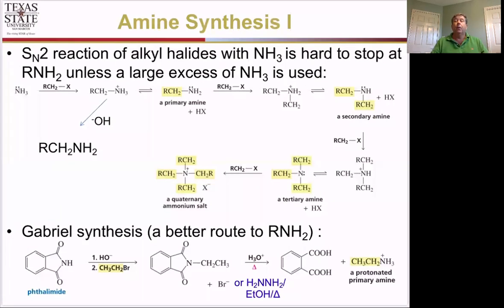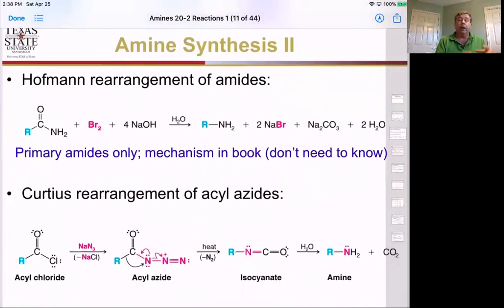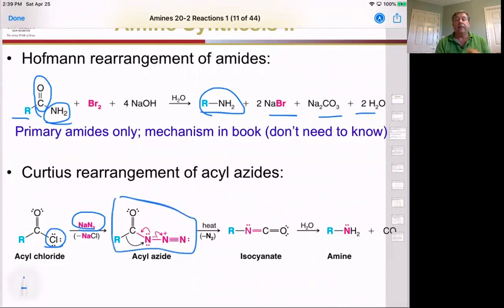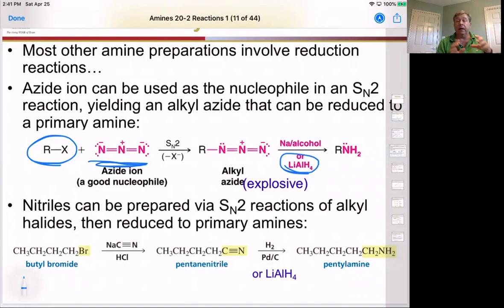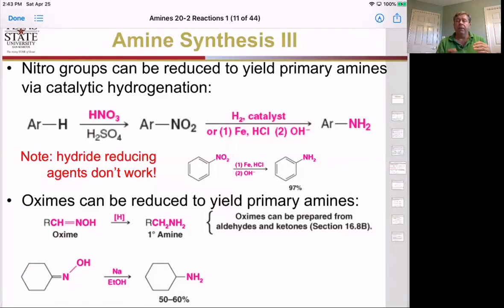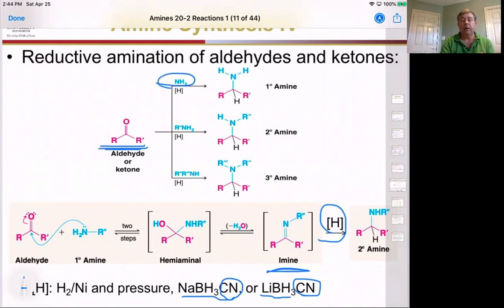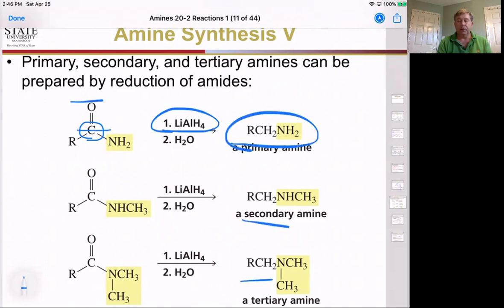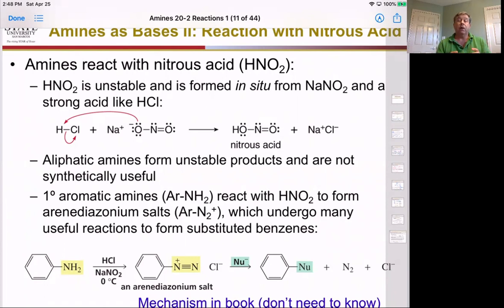2342 Chapter 20 2 annotated